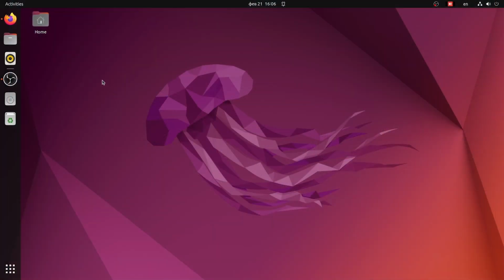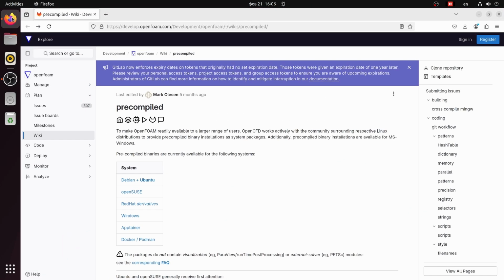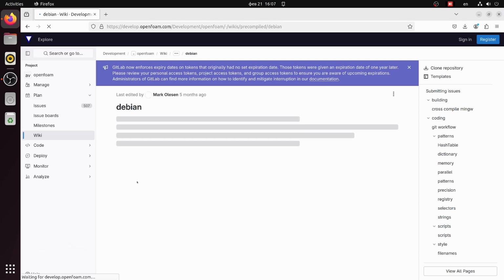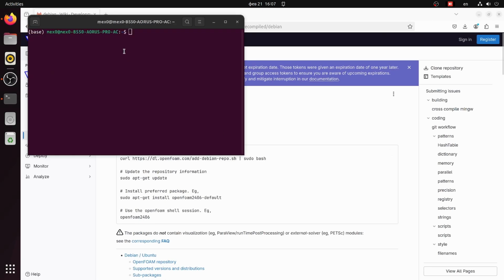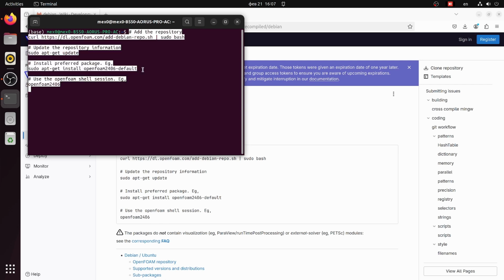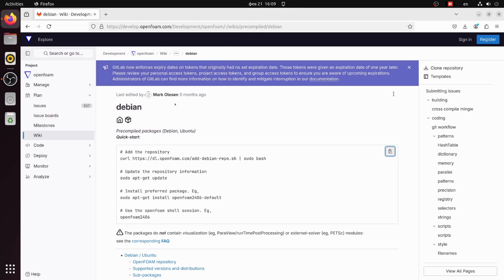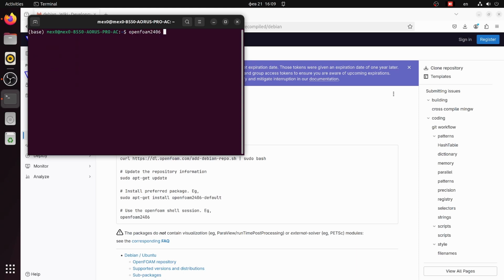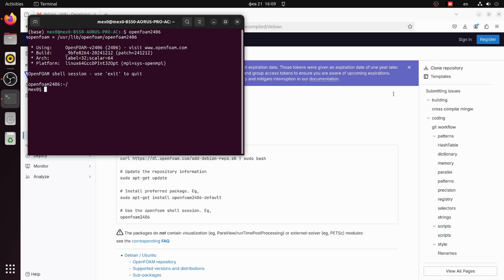How to Install OpenFOAM on Ubuntu Linux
How to Install OpenFOAM on Ubuntu Linux. This tutorial was developed by cfd-education.ru